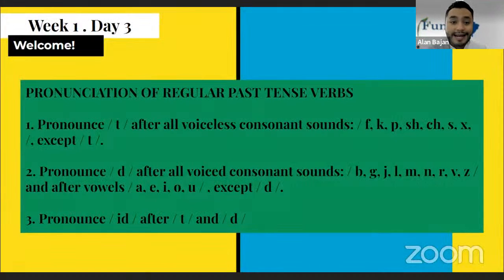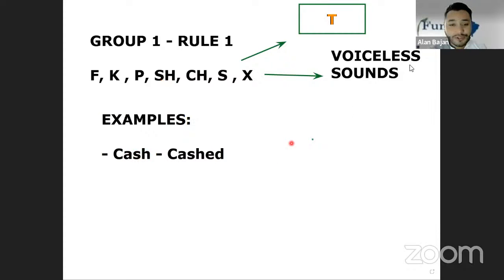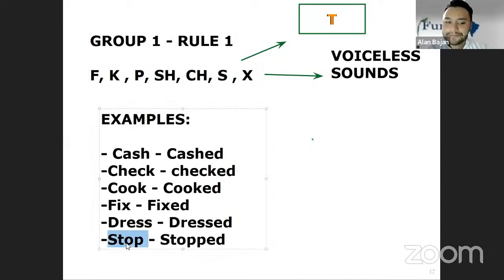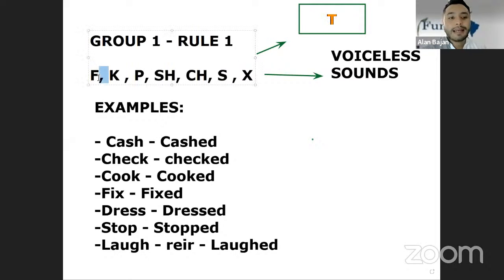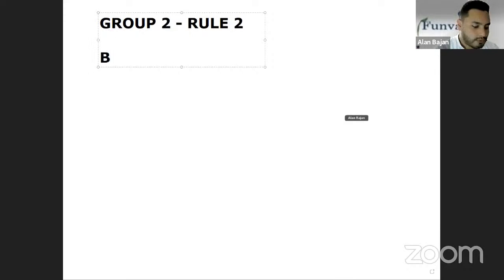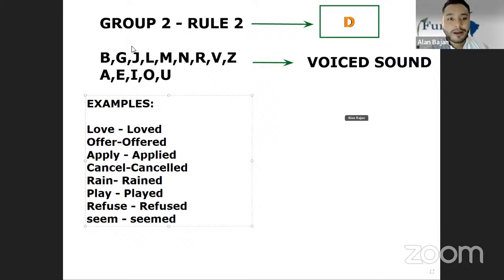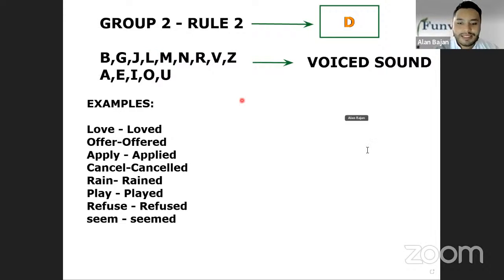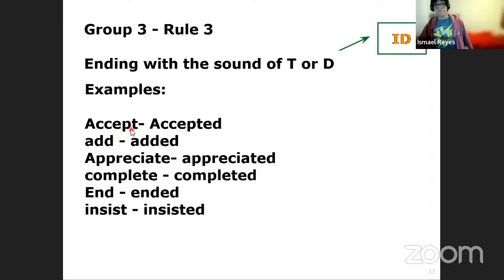English Class PCS